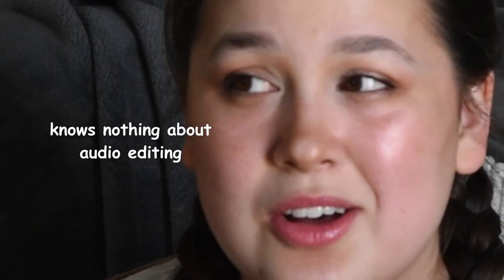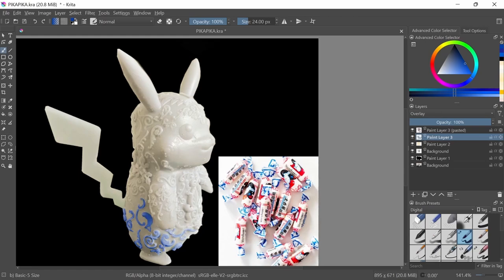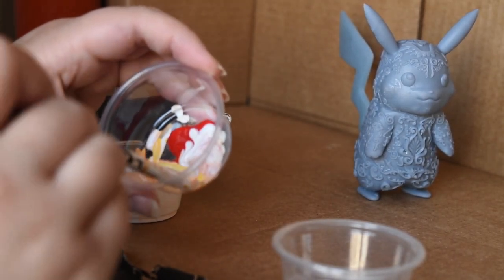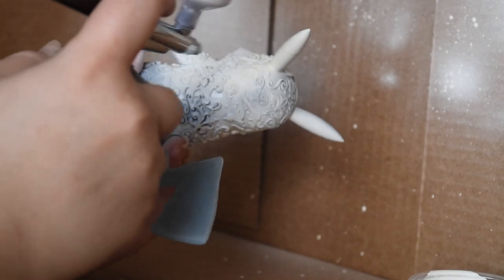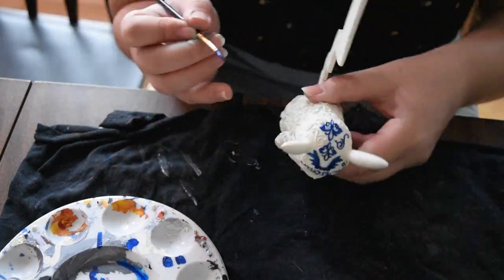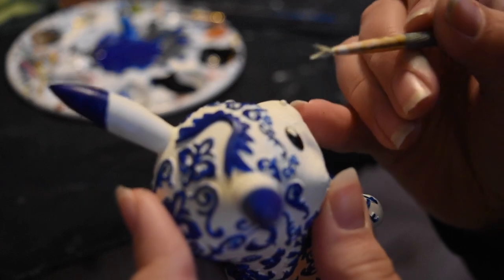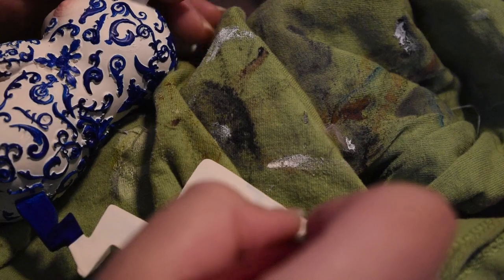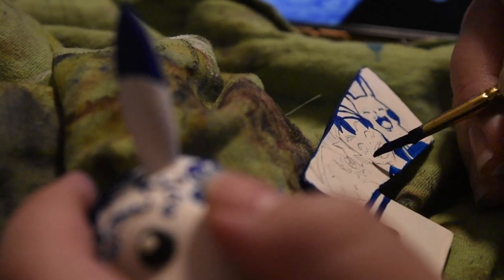Painting a 3D Printed Pikachu!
the audio is BAD TM

DETAILS:
Art Program: Krita
Drawing Tablet: XP-Pen Artist13.3 Pro
Video Editing Software: DaVinci Resolve

3D Blast - Courtwalk
Synthion - Xylitol
Holizna - Mushrooms
TANUKI - Fragments